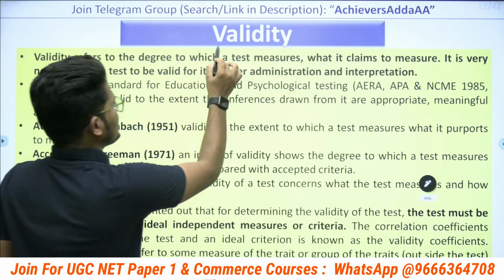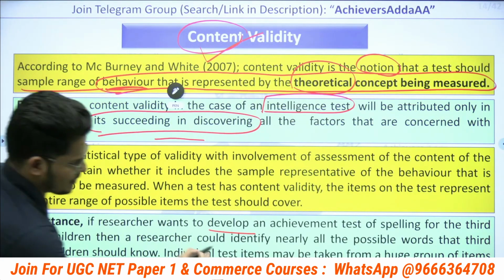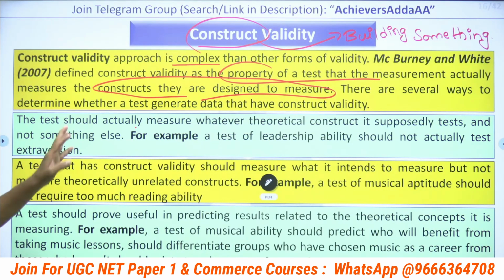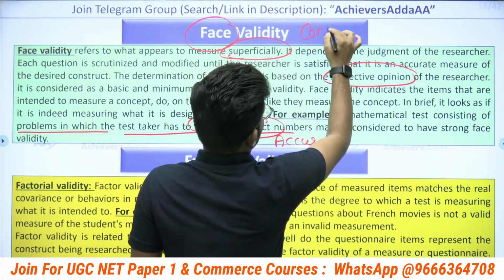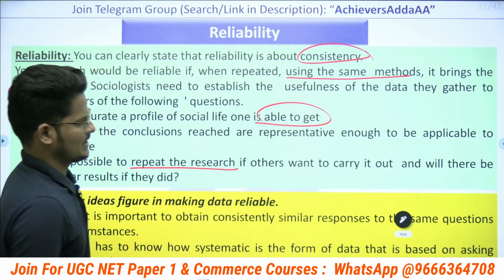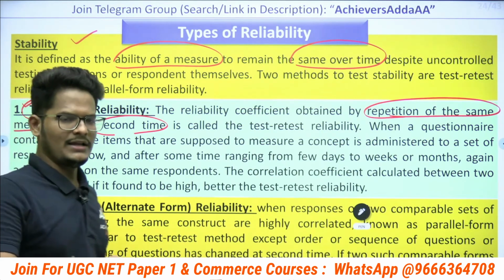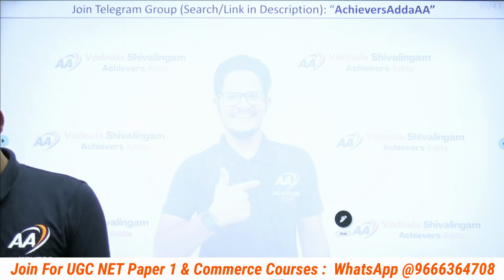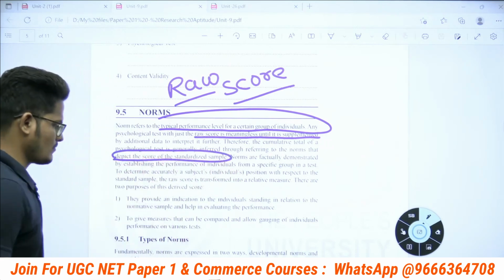All Types of Validity and Reliability in One Shot | Research Aptitude for UGC NET | Achievers Adda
📞 𝐅𝐨𝐫 𝐚𝐧𝐲 𝐐𝐮𝐞𝐫𝐢𝐞𝐬 𝐂𝐚𝐥𝐥 𝐨𝐧 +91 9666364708
1. UGC NET
2. All States SET Exams
3. Assistant Professor
4. TS/APPSC Lecturer Exams etc.

Elevate your learning experience with Vodnala Shivalingam sir, Qualified in NET JRF Commerce, NET in Management, TSSET, PGDBF, (Ph.D).